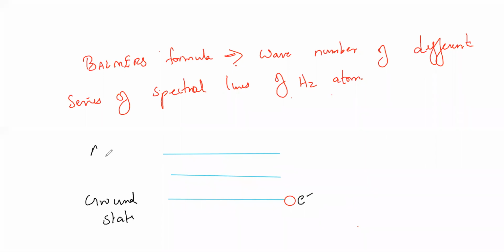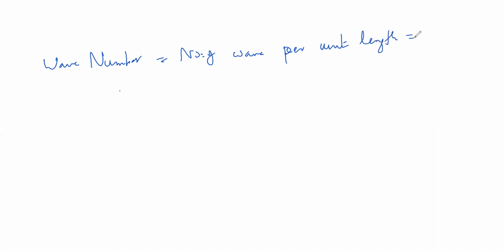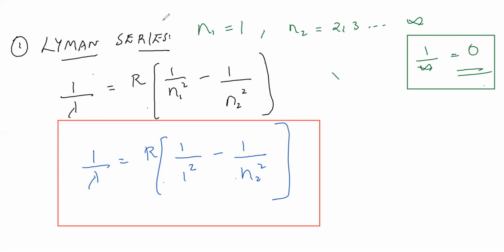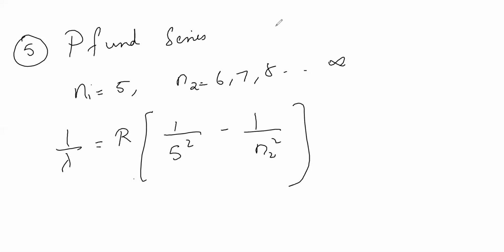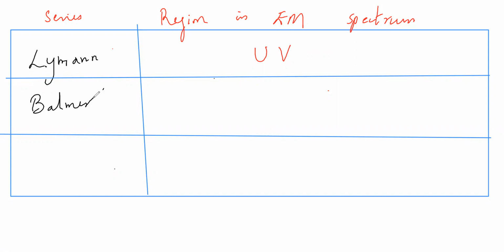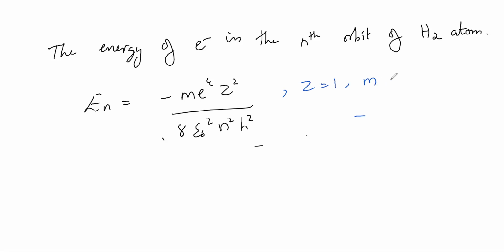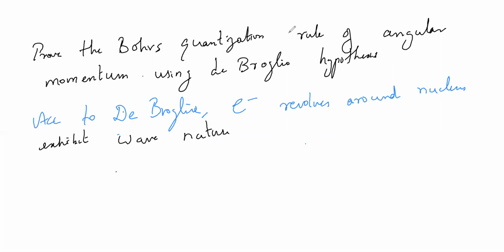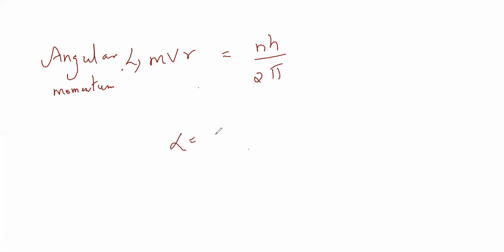S2 Atoms | SANJEEV ACADEMY